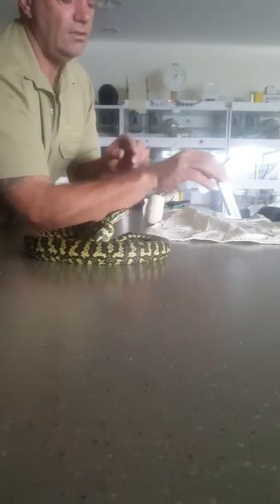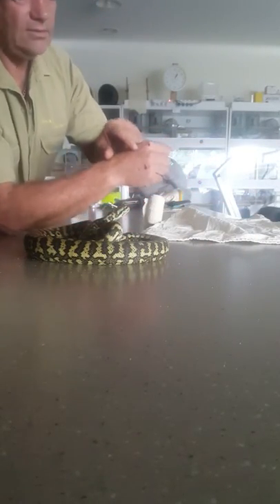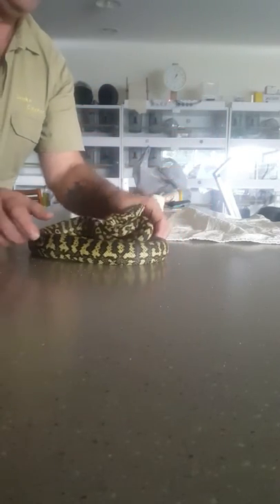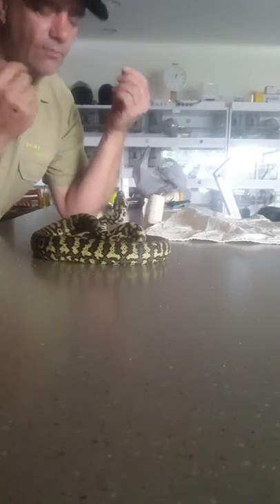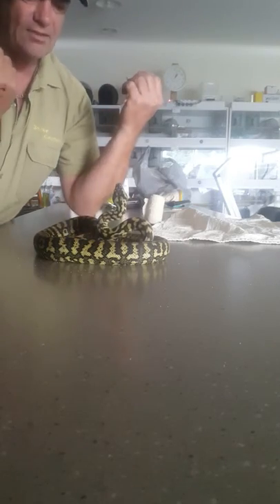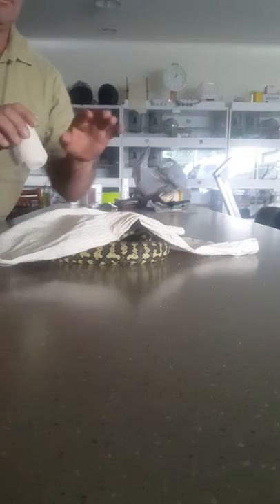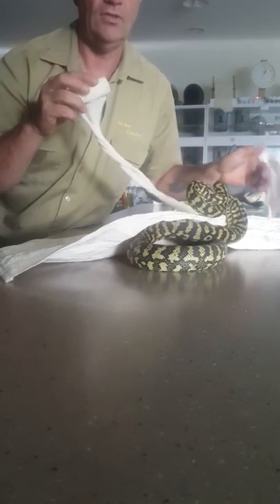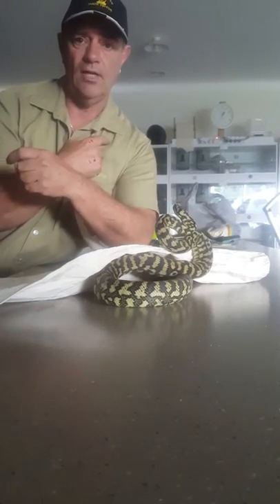Snake bite first aid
Bandage while snake attacks